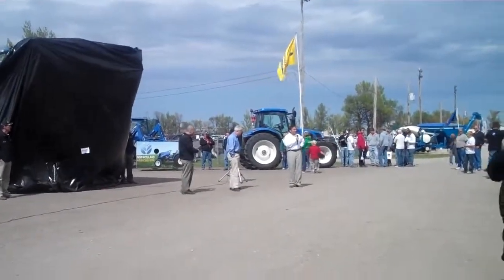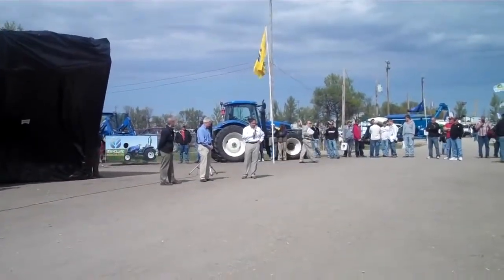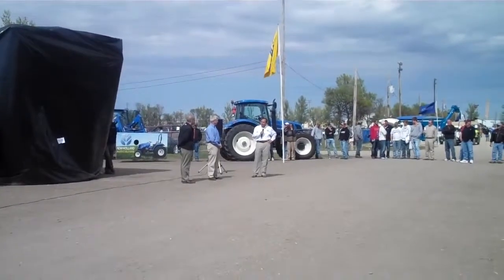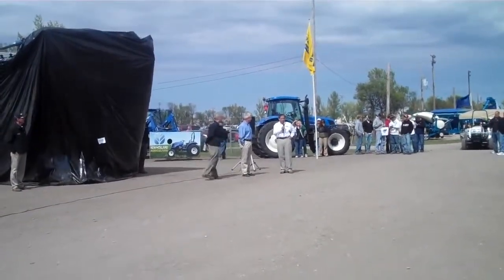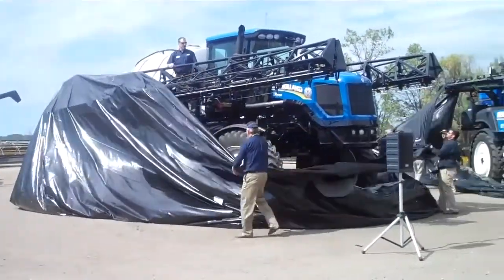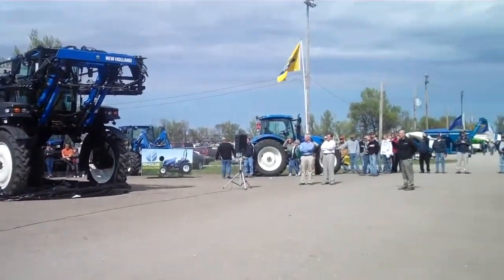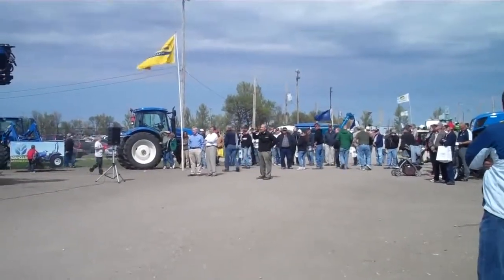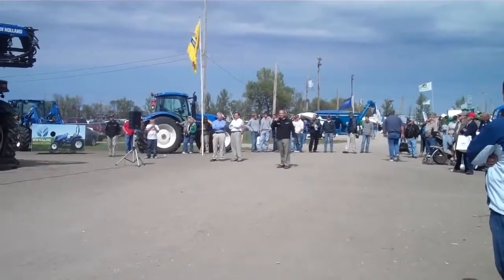New Holland Guardian Sprayer Launch Big Iron Show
Watch the unveiling of the new sprayers from New Holland Agriculture at the Big Iron Show today (September 14, 2010). The line of Guardian sprayers will .

One piece of equipment you'll use all year long! The Guardian rear boom sprayer will cover acres quickly and effectively, you can cover up to 120 feet with each .

Tyler Roberts of New Holland Agriculture talks to about their new Guardian SP.240F sprayer.

Step into the productivity of a new Guardian front boom sprayer from New Holland and you won't turn back. Guardian front boom sprayers feature rugged .